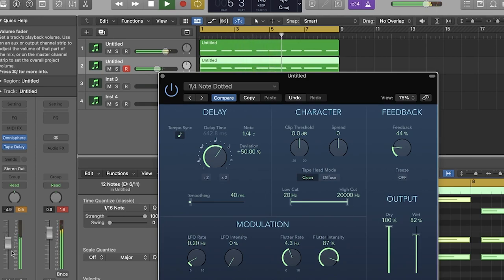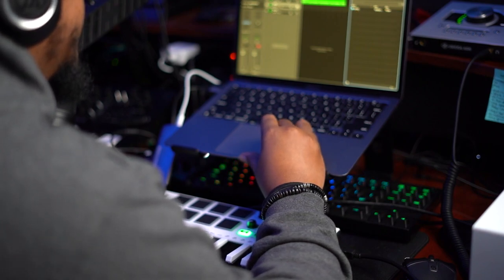Making My First Beat in Logic Pro X on Macbook Air M1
Making first beat in logic pro x on the M1 Macbook Air with 8GB RAM..making beats in Logic Pro X. Testing set up with UA Apollo Twin, Akai MPK Mini mk2 and screen recording with OBS.

EQUIPMENT
Moog Grandmother
Korg Wavestate
Korg Minilogue XD
MIDI Keyboard
Audio Interface
Studio Monitors
Mini MIDI Keyboard
Portable Bluetooth Speaker
Bluetooth Earpods

Main Camera
Camera B
M1 Macbook Air
2020 Razer Blade 15
Seagate Firecuda 2TB SSHD
USB MIC

PC BUILD
Graphics Card
CPU Cooler
Power Supply